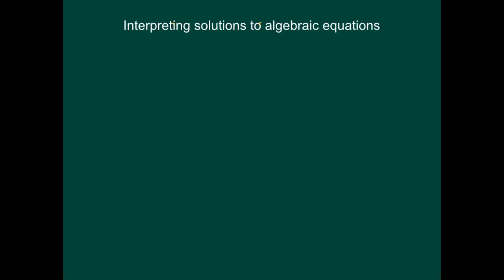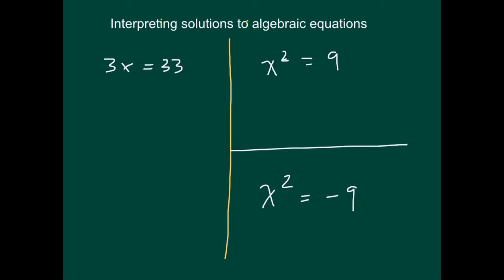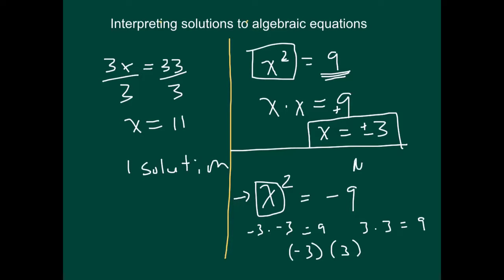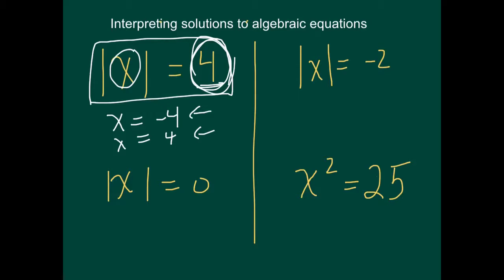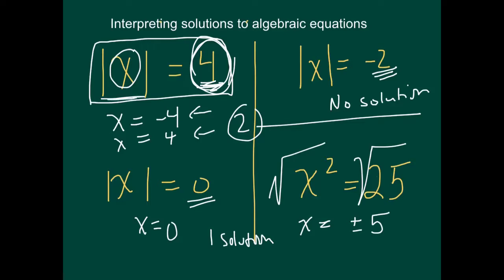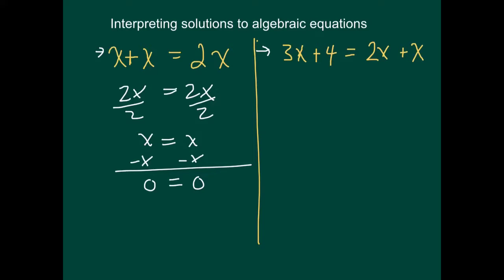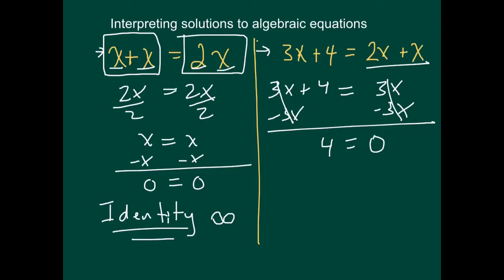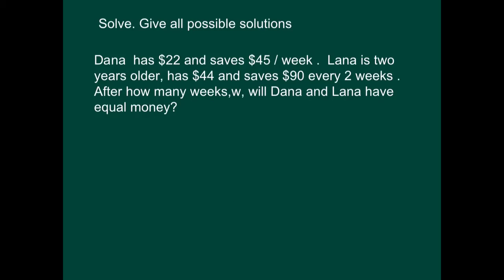Interpreting solutions; identities, false statements, one and two solution equations